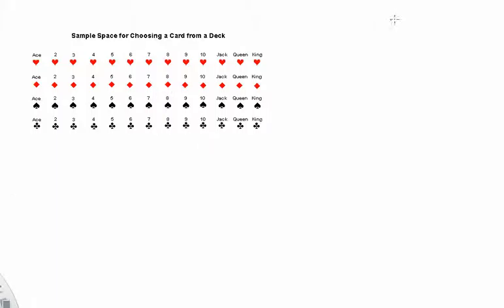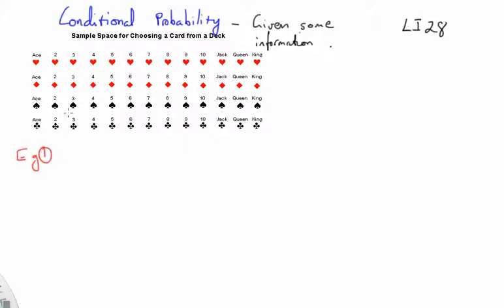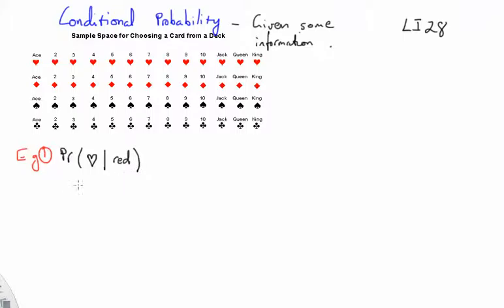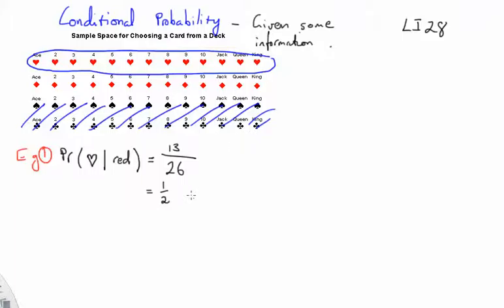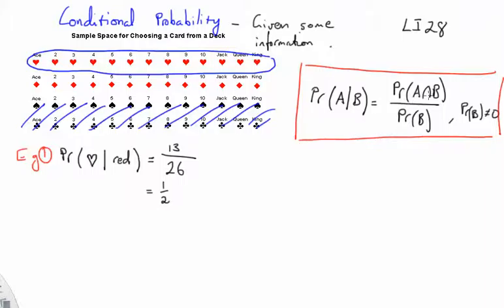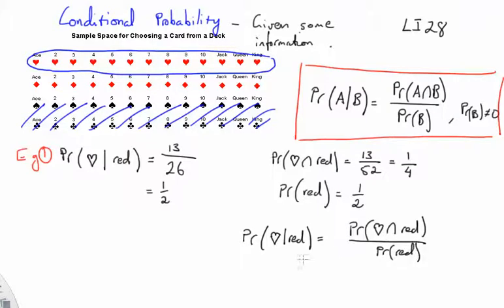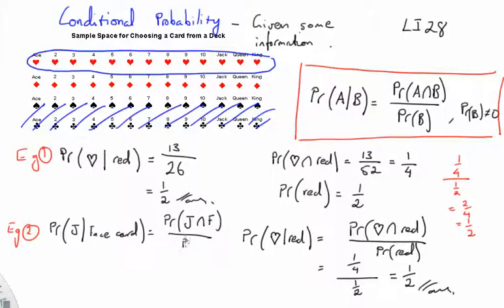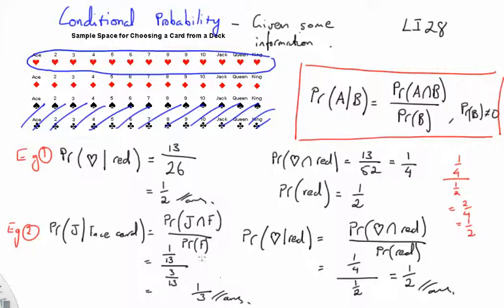28 Conditional probability part 4